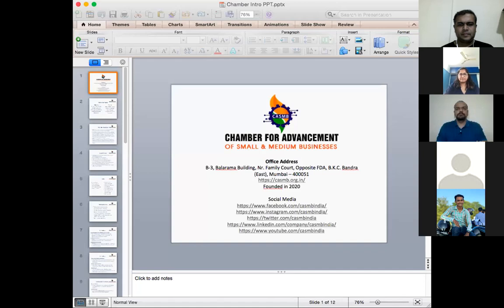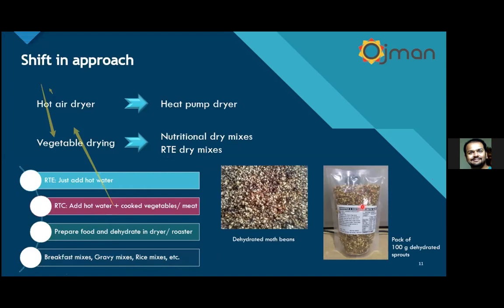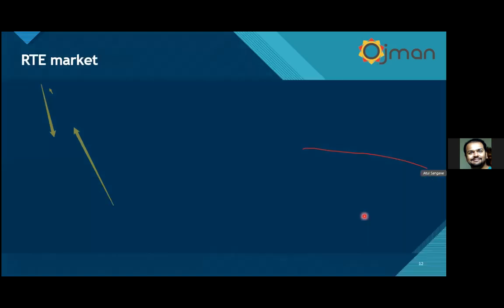Ready to Serve Beverages and Ready to Eat Food